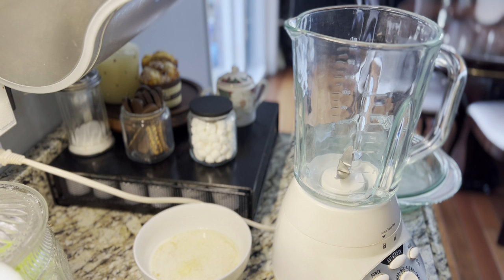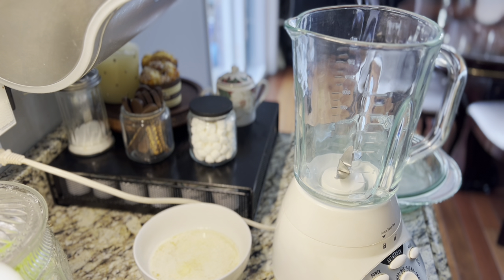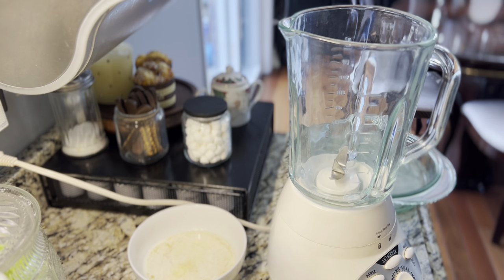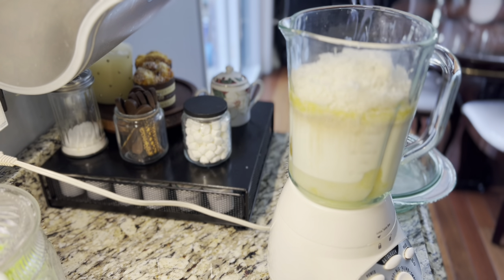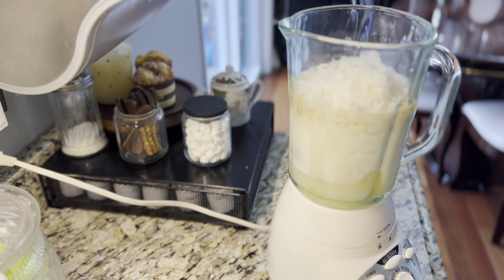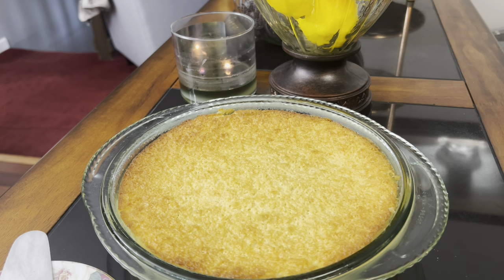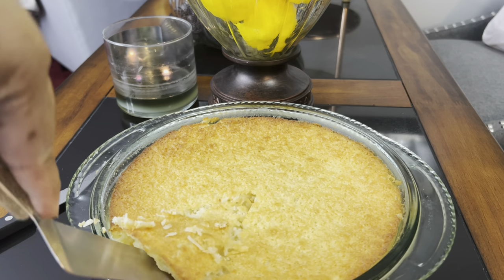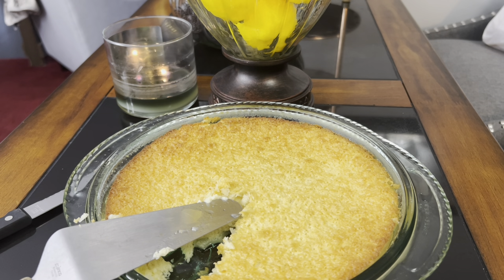Coconut Impossible Pie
Coconut impossible pie, a very easy pie, mix all the ingredients together, makes three layers, a thin crust,  custard, and golden coconut topping.

INGREDIENTS:
4 eggs room temp
1 cup sugar
1/2 cup all purpose flour
1/4 tsp. baking powder
1/4 tsp, salt
2 tsp. vanilla
1/2 cup melted unsalted butter
2 cups milk
1 cup coconut
Mix all together in blender or hand mix, preheat oven at 350, use a 10 inch pie dish spray, bake 45 minutes to 1 hour or when golden brown, cool for one hour before cutting at room temp.

Bankky Silicone Oven Mitts

Amazon Basic Enameled Cast Iron Covered Dutch Oven, 4.3-Quart, Red

OUGAR8 Refrigerator Door Handle Covers,Keep Your Kitchen Appliance Clean from Smudges, Fingertips, Drips, &Food Stains, Perfect for Dishwashers (5pcs, Big Red)

AVOIN Black Santa Claus Throw Pillow Cover, 18 x 18 Inch A Merry Christmas Winter Holiday Cushion Case Decoration for Sofa Couch

3-Axis Gimbal Stabilizer YouTuber Live Video Record With Sport Inception Mode Face Object Tracking Motion Time-lapse, Hohem iSteady Mobile Plus

Kitchen Gizmo Snap N Strain Strainer

Candle Warmer

Pioneer Woman Baking Dish

Discover the fastest way to hire freelancers.

Ancestry DNA
Ancestry DNA
Ancestry DNA
We are participants in the Amazon Services LLC Associate Program,

Buy Your Needs On Amazon

JiaMa Black Woman Beautiful Magic Long Sleeve Loose Pocket Oversize Tunic Dress

Satinior 6 Pieces Woman African Turban Flower Knot Pre-Tied Bonnet Beanie Cap Head Wrap

NutriChef Professional Knife

Innovia Automatic Smart Dispenser For Paper Towels

Feebi Pizza Stone On Amazon

Essential Oil Diffuser 3D Ultrasonic Humidifier

Kamisafe Phone Tripod

Corn Peeler

Cast Iron Skillet

YouTube Creator Journal

Women's House Slippers

Yeti 20 oz. Tumbler assorted colors
Yeti Rambler 20 0z. Tumbler Handle
Yeti Rambler 20 oz. Replacement Lid ans Straw

YouTube PillowCase

Canon EOS 2000 Digital SLR Camera with accessory Bundle Package

Buy On Amazon:Gugusure Ring Light, 10" Led Ring Light with Tripod Stand & Phone Holder for Live Stream/Make Up/YouTube, Selfie Ring Light with 3 Light Modes and 10 Brightness Level, Compatible with iPhone/Android
Video Camera 4K Camcorder for YouTube